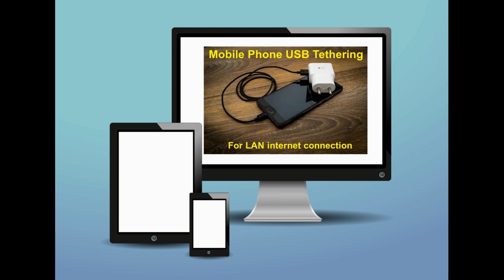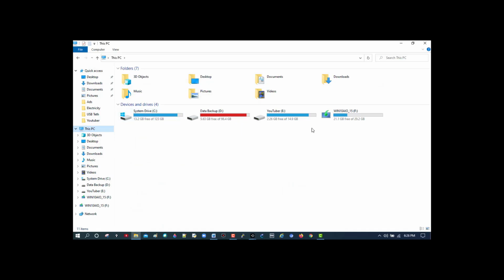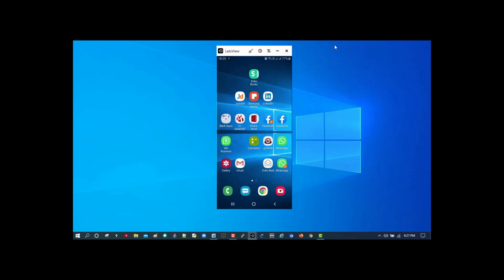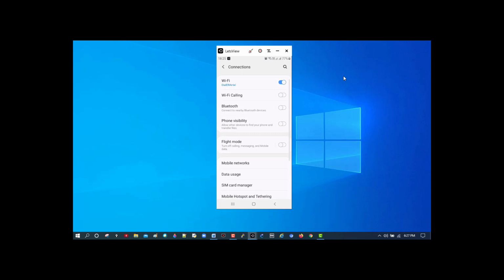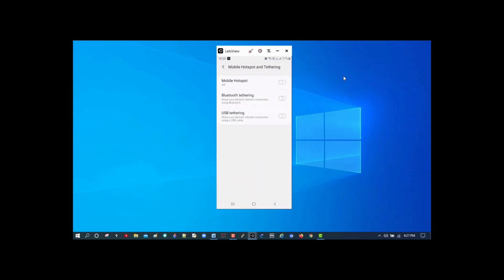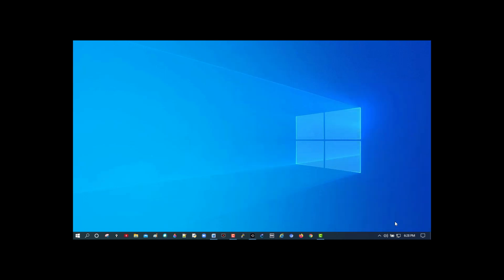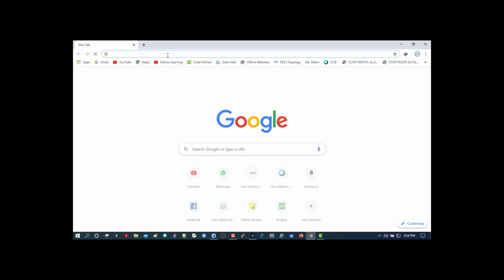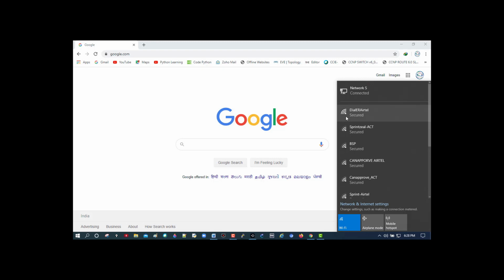Convert Mobile Phone's Data Internet into LAN Cable Internet Connection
Convert mobile phone's wireless data internet into LAN internet connection type for the computing hardware like Desktop PC or those devices which only have LAN Cable Connectivity features and don't have WiFi Connectivity.

Mobile Phone USB Tethering for LAN internet connection can be done by physically connecting a USB data cable to the PC or Laptop which don’t have WLAN hardware or drivers. USB Tethering converts the mobile’s phone wireless internet to LAN Cable Internet via connected USB Cable. USB Cable works like a LAN Cable for PC or laptops those don’t have WLAN hardware or drivers.